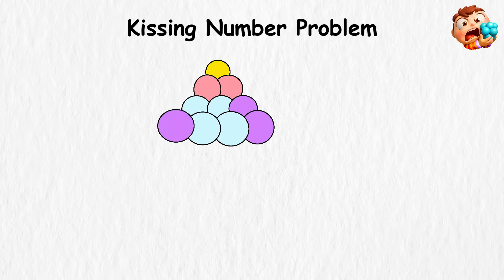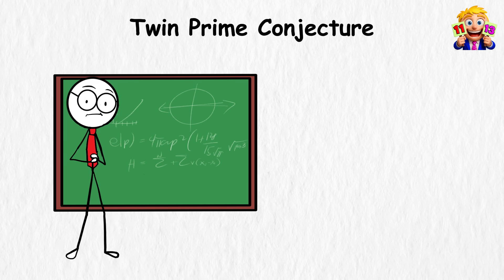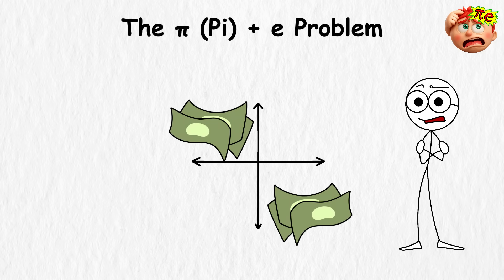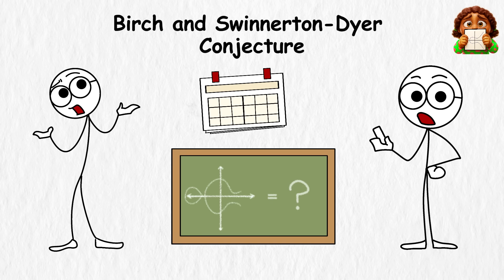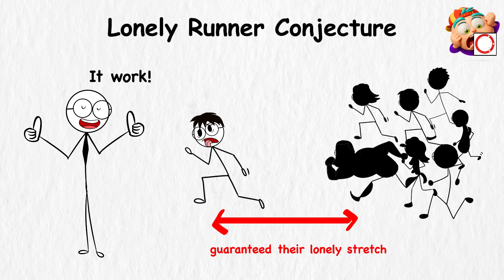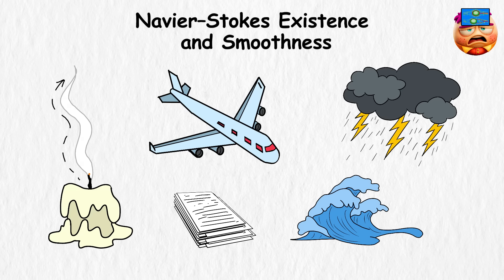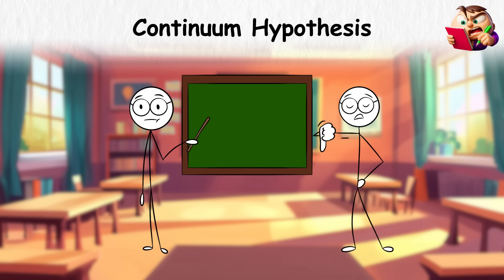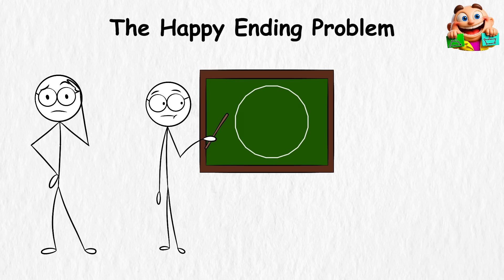Every IMPOSSIBLE Math Problem In 13 Minutes